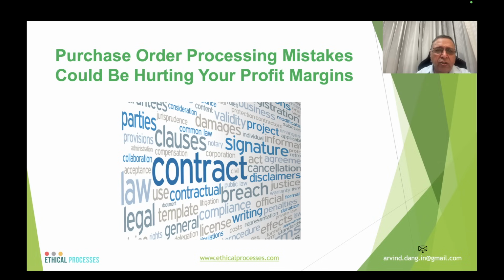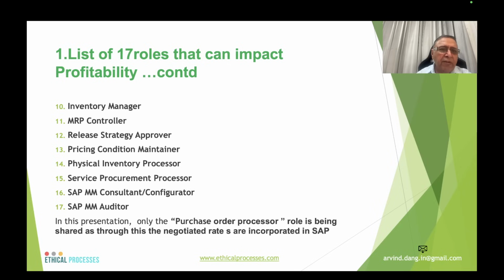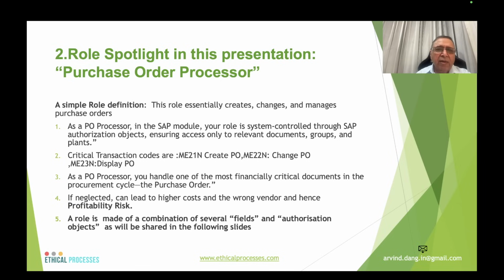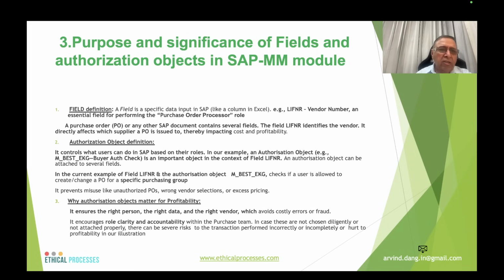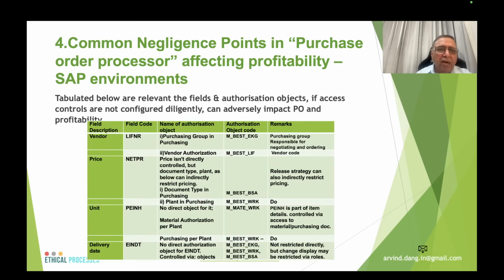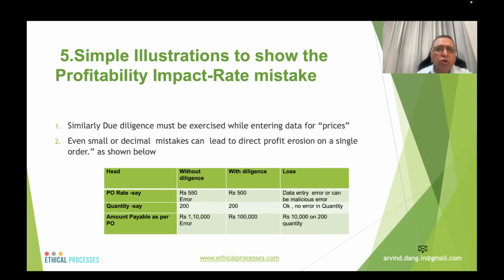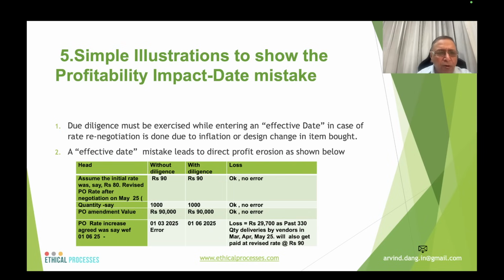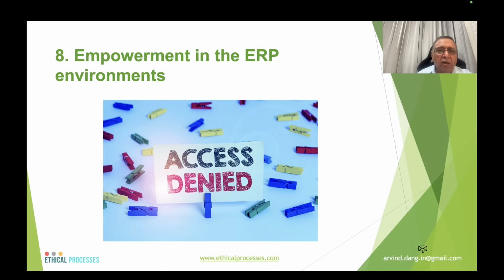Purchase Order Processing Mistakes Could Be hurting your Profit Margins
This video includes following aspects
1. List of 17 roles(In addition to the Negotiation role)  that can impact Profitability
2. Role spotlight in “Purchase Order Processor”
 Bitley link for readers who need free PDf summary of Contract
3. Purpose and significance of Fields and authorization objects in the SAP-MM module
4. Common Negligence Points in “PO processing” affect profitability, for example, SAP environments
5.  Simple Illustrations to Show the Profitability Impact
6. Cost Control is your  Responsibility
7. Using the Aids  in SAP to verify PO line items
8. Empowerment, particularly in ERP environments